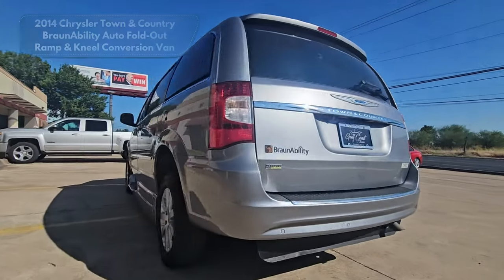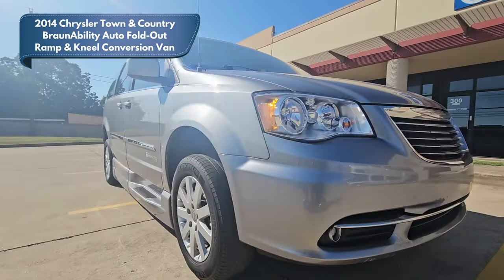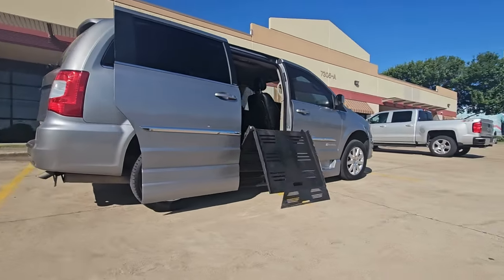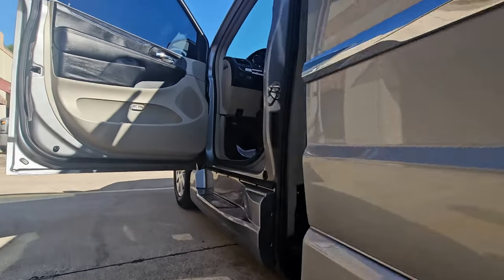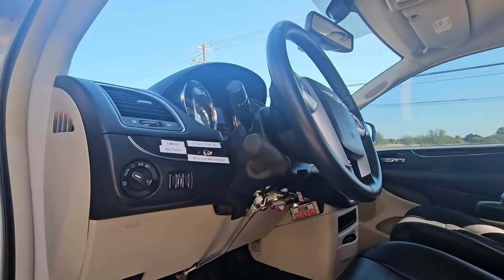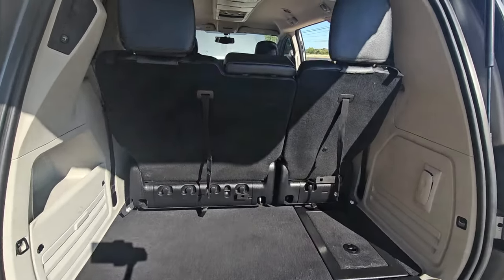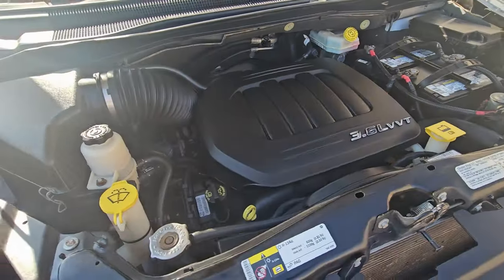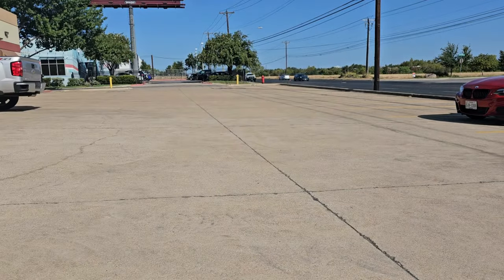BEAUTIFUL CONVERSION VAN 2014 Chrysler Town & Country BraunAbility Auto Fold-Out Ramp & Kneel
Type: Used
Year: 2014
Make: Chrysler
Model: Town & Country
Mileage: 70000
Exterior Color: Silver
Interior Color: Black Leather
Engine Size: 3.6L V6
VIN: 2C4RC1BG4ER142928
Conversion Make: BraunAbility
Entry Location: Rear Entry
Entry Operation: Auto
Entry Type: Fold-Out

To view our complete collection of all of our Wheelchair Vans,